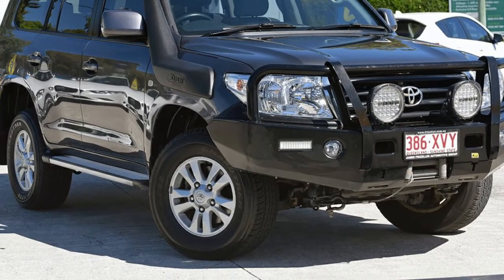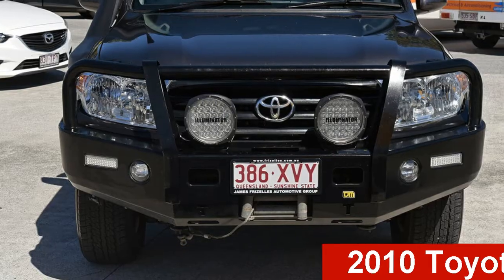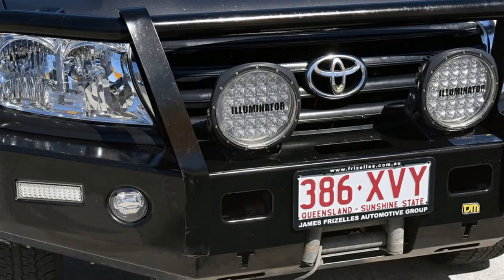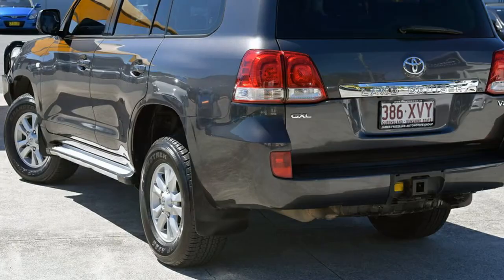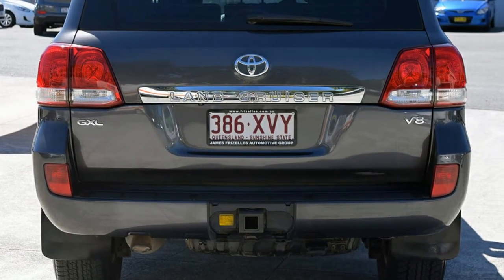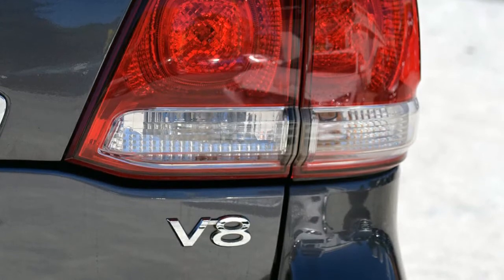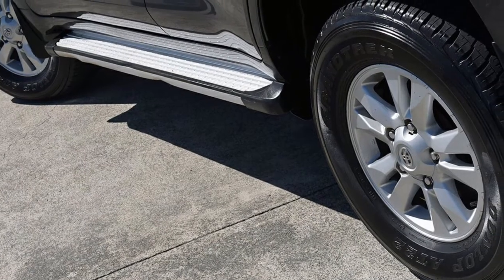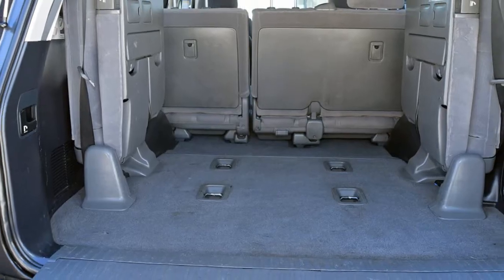2010 Toyota Landcruiser VDJ200R MY10 GXL Grey 6 Speed Semi Auto Wagon